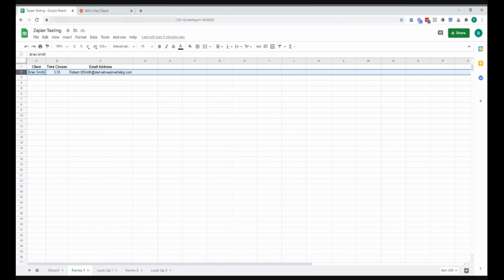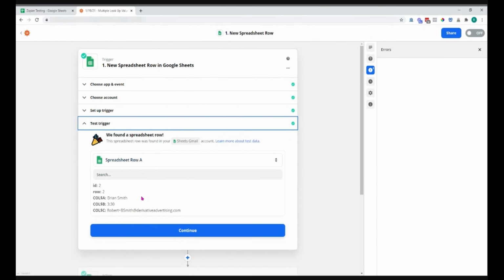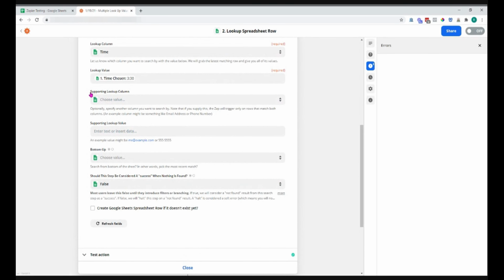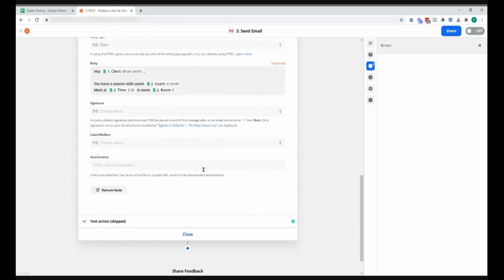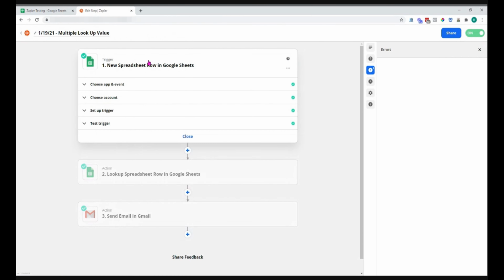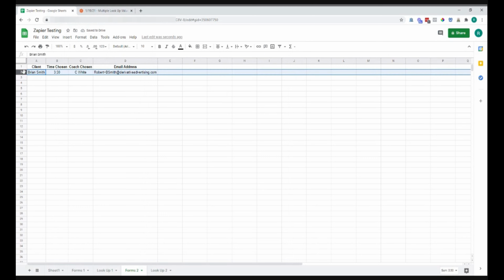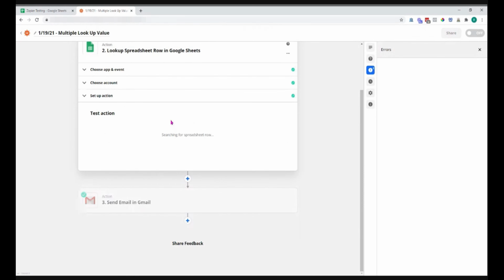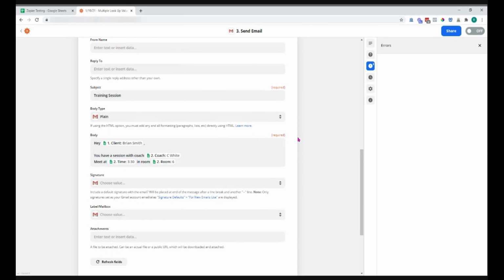How to Use Google Sheets for Multiple Lookup Values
Have you ever needed to look up multiple pieces of information based on one value?

If someone orders Product X and you need to dynamically fill the shipping weight, price, and product ID.

Someone picks a time to workout and you need to fill in the coach, the room, and what the exercises will be...

This video will show you how to set that up using a google sheet as a lookup table.

If you have questions about what can be set up and automated in your business, grab a free 20 minute call and we'll assess what's going on in your business that can be done faster and easier!